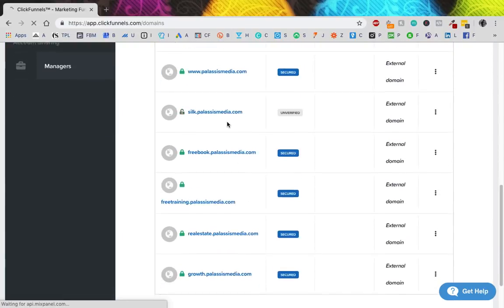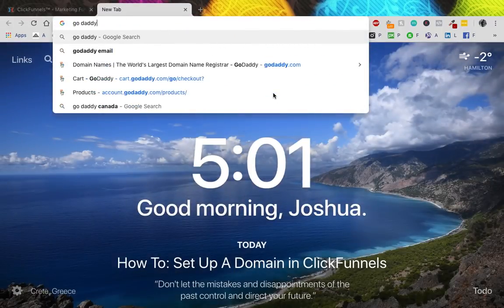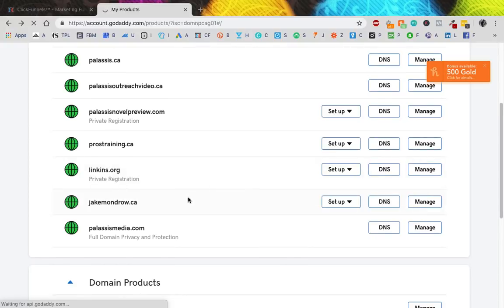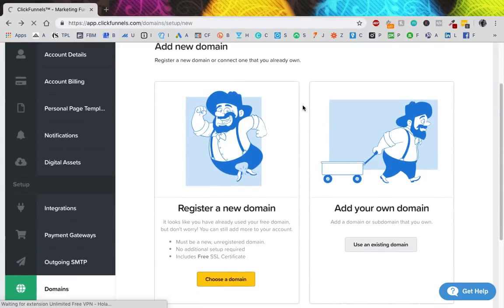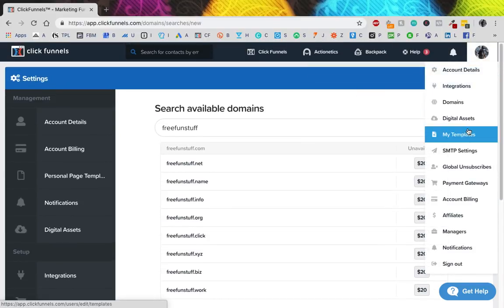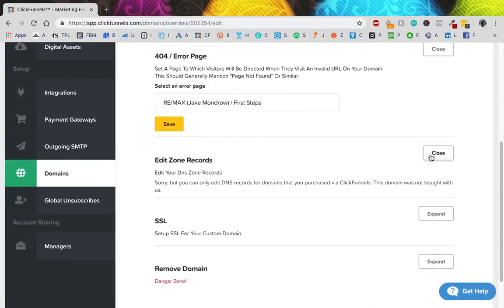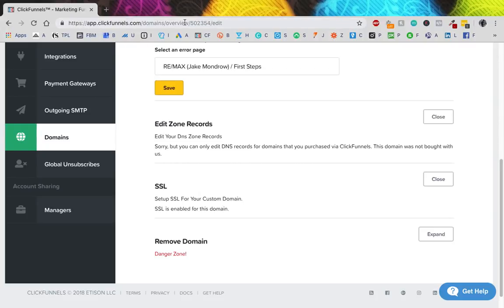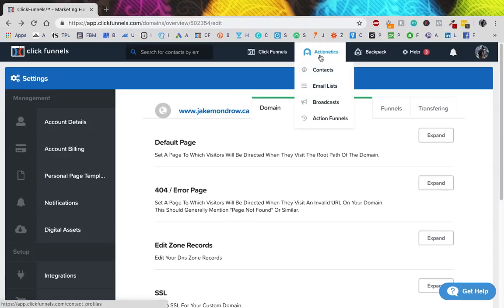How To: Set Up a Domain in ClickFunnels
Setting up a domain within ClickFunnels can be a little tricky if you don't know exactly what you're doing, especially if you have to link an existing domain from another hosting website like GoDaddy.

This video will help you set up a domain in ClickFunnels and teach you some of the ins and outs that I had to learn the hard way!

 It's all really easy, and you shouldn't really have any problems with the process.